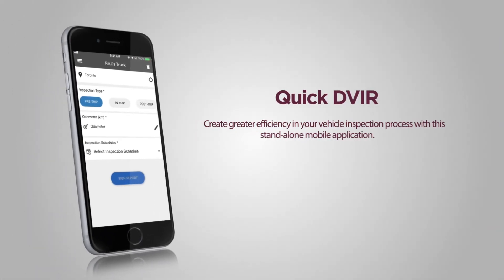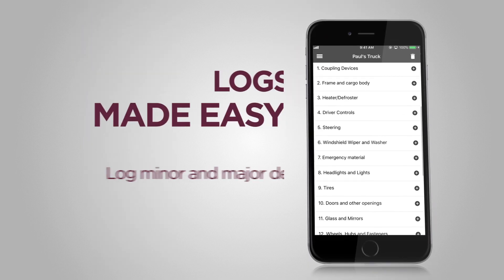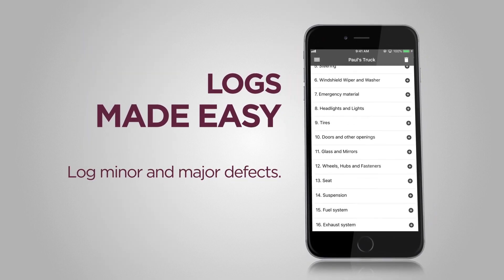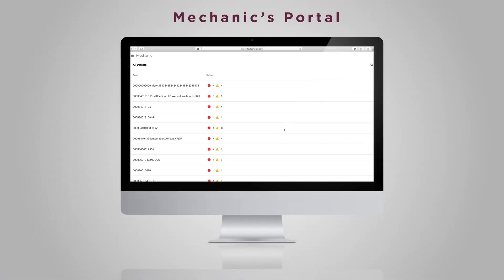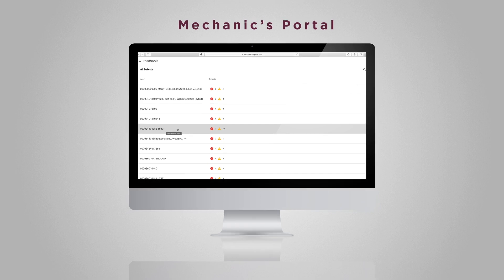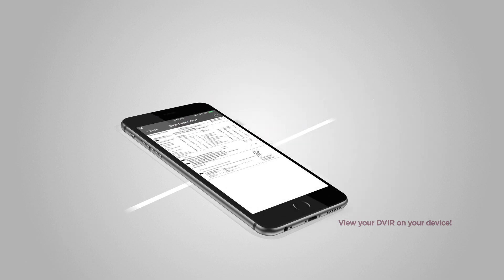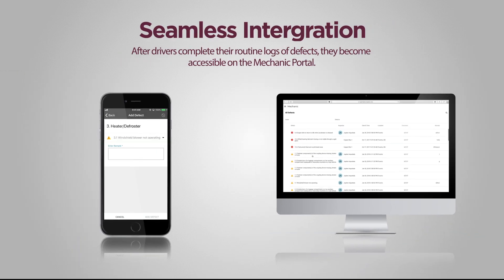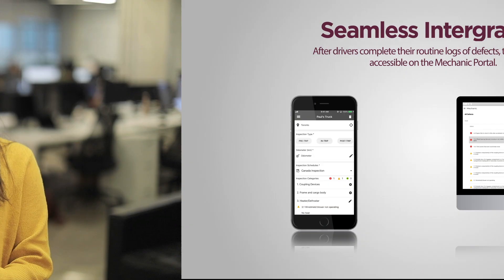Easy way for drivers to complete the driver vehicle inspection report with Inspect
Inspect is an easy way for drivers to complete the driver vehicle inspection report. The app meets both the Canada and US mandates. Drivers can use the app to fill out their pre-, post- and in-trip inspections as required by the regulations under which they operate.